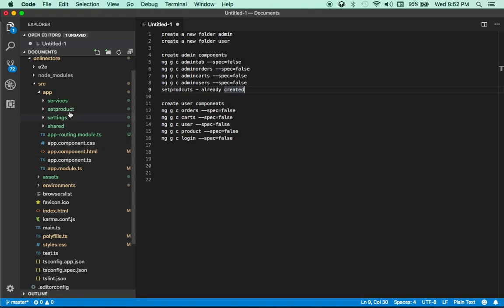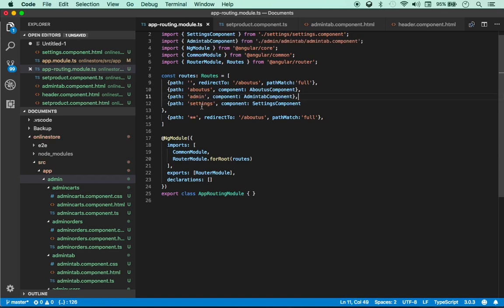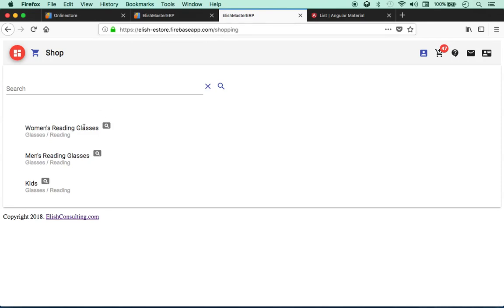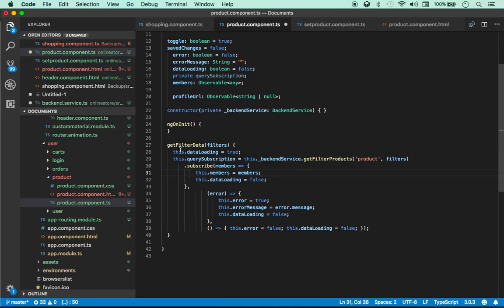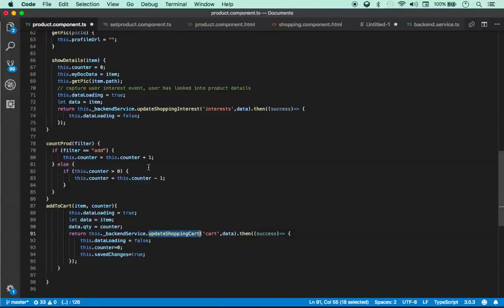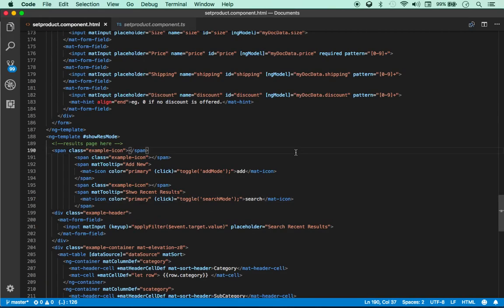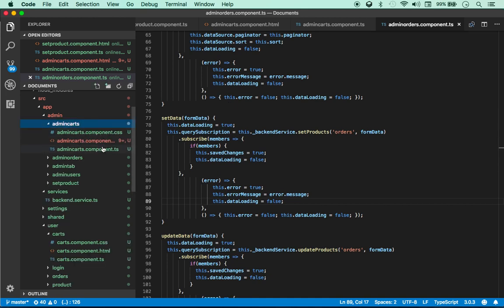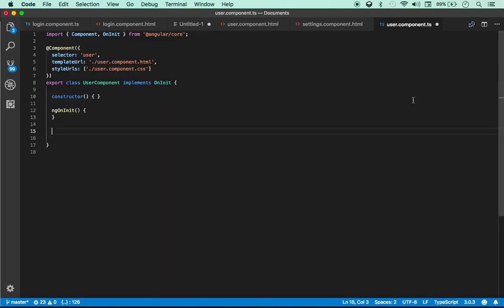Create Online Store #5 Product, Cart, Order, User Pages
I am sharing community version developers source code for a complete Online eStore App using Latest Angular 6 and Google Firebase.